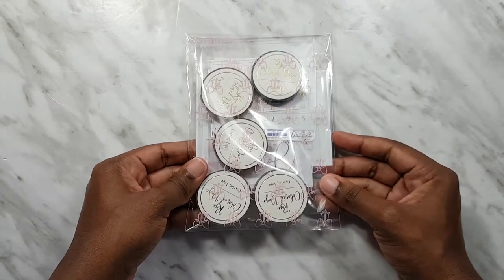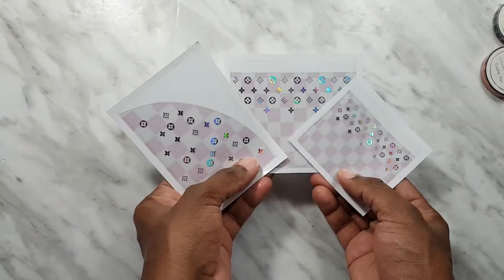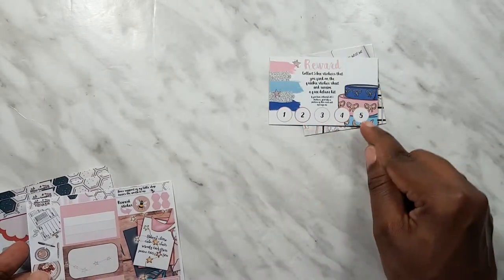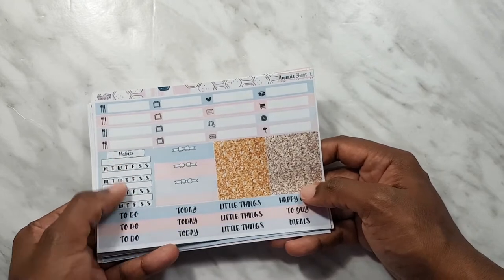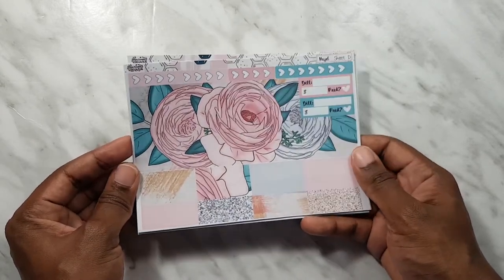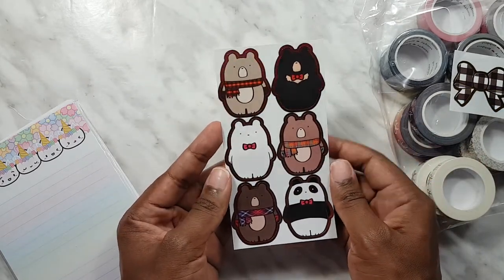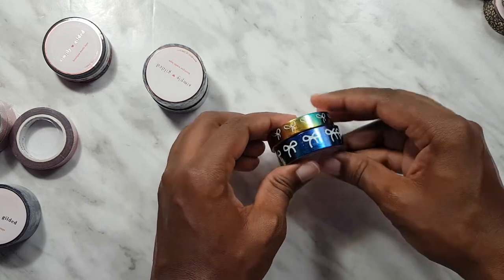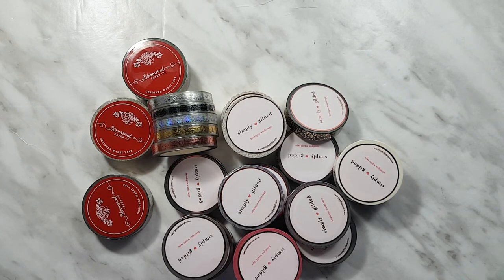Haul - Rose Colored Daze, Happy Honeybee & simply gilded | Planner Supplies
Fun things below!!!

Yet another haul – this time I am looking at the 2nd set of Capitol Chic designs I got at Michaels that I mentioned in my previous video
I also show you my Happy Honeybee haul – I really like Ria’s kits and she is so pleasant when it comes to customer service. I have quite a few of her kits now and will continue to buy.
I also got a load of simply gilded washi, which is quite beautiful as usual. I enjoy the rainbows and leopards for sure.

Check out my referral section down below for plenty of codes! I’ve got $5 off RCD and $5 off $15 for simply gilded (if you have never signed up before!)

*MyMalls - Shipping to the Caribbean? Get $25USD shipping credit by using my code